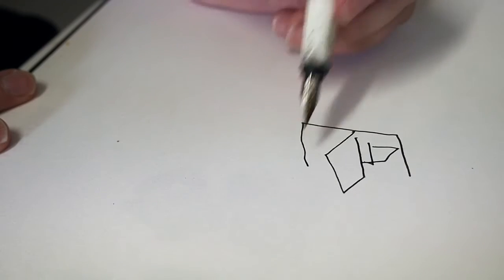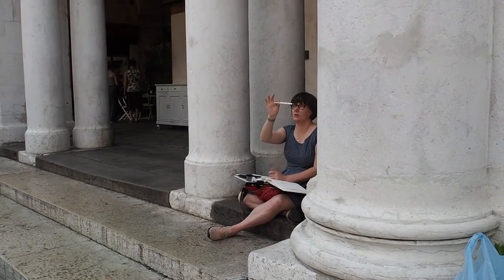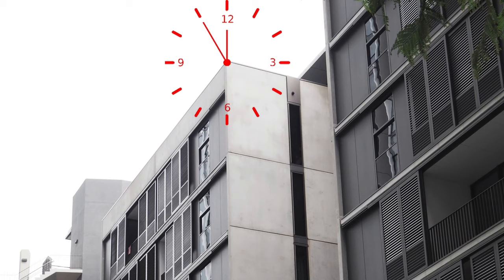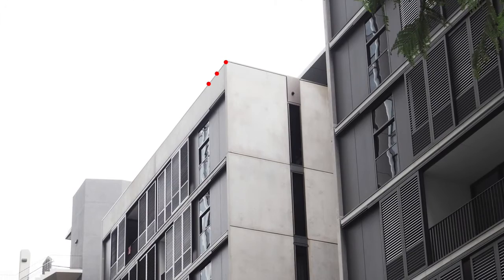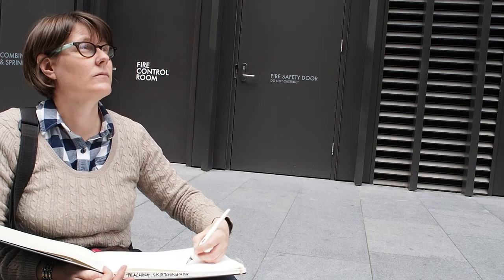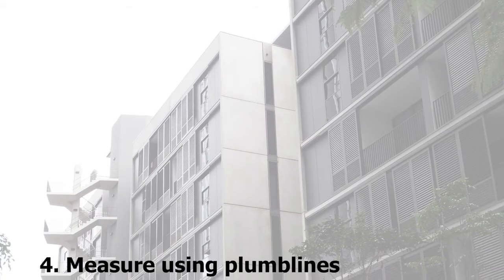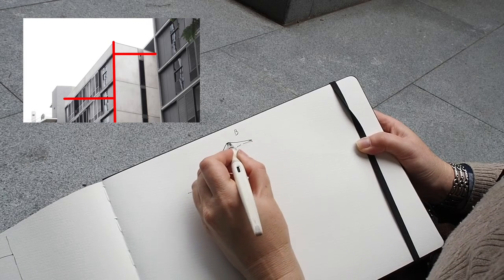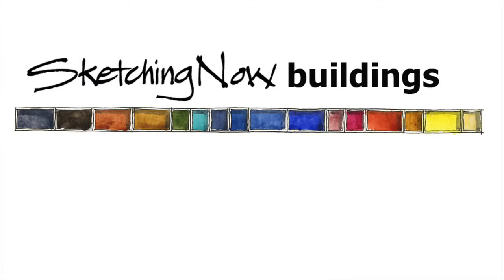SketchingNow Buildings Preview: Sighting & Measuring Angles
For more details of my new online course